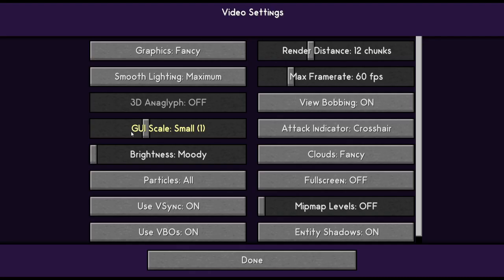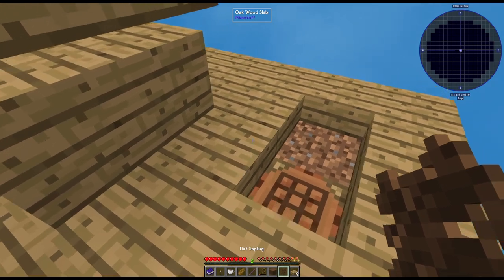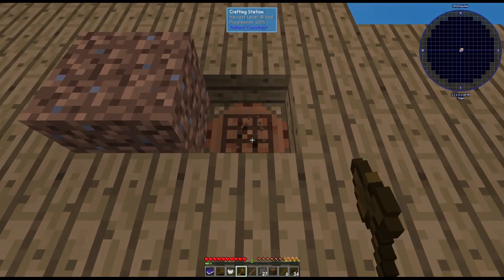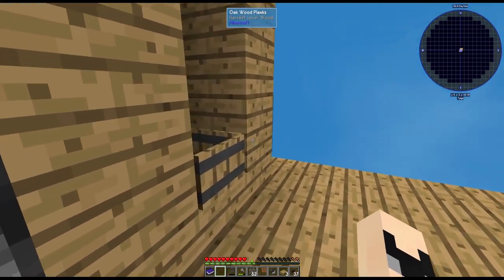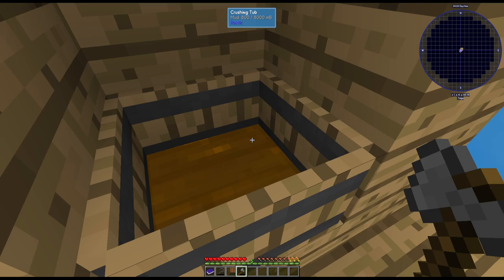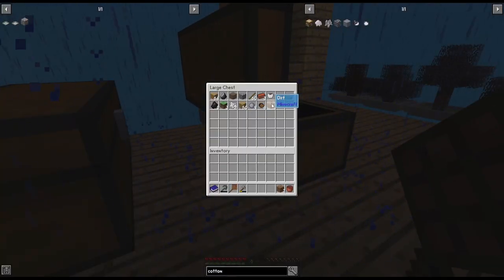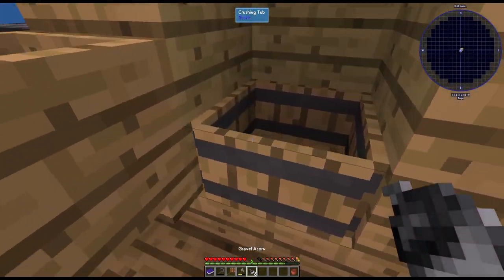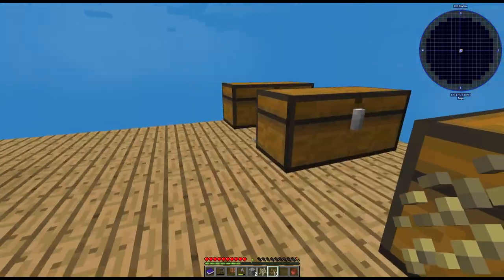Minecraft Sky Factory 4 | Part 1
I haven't played this mod in such a long time, but we are going to start a new story and see where it leads!